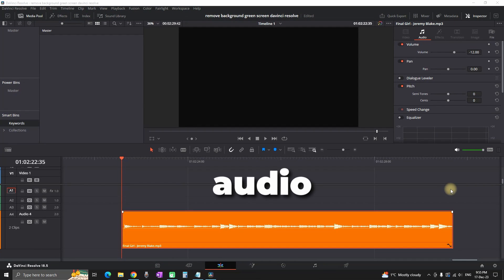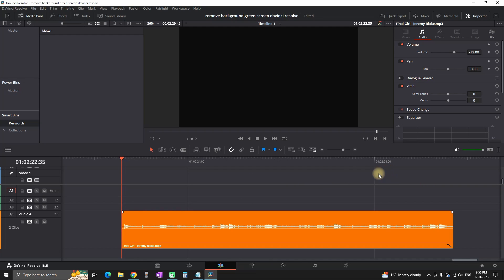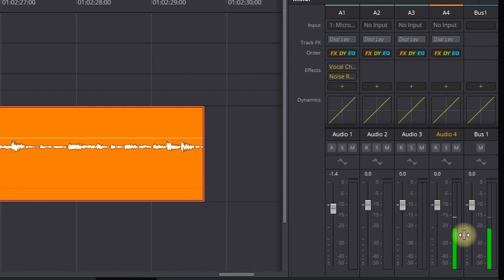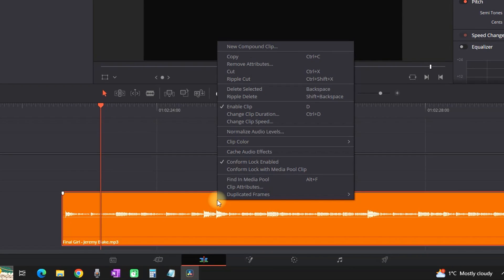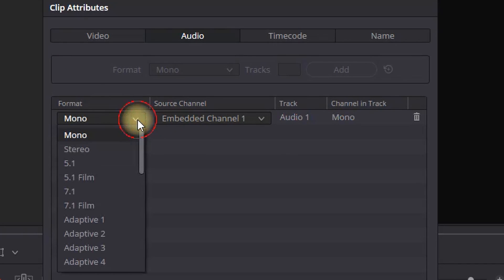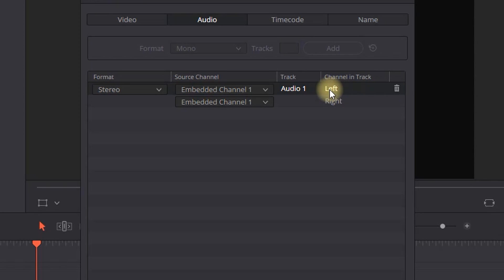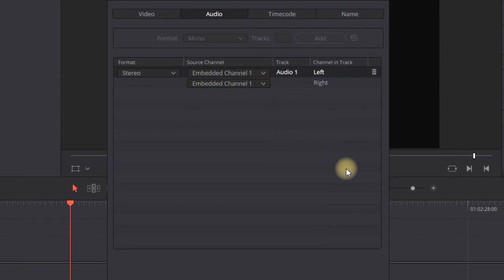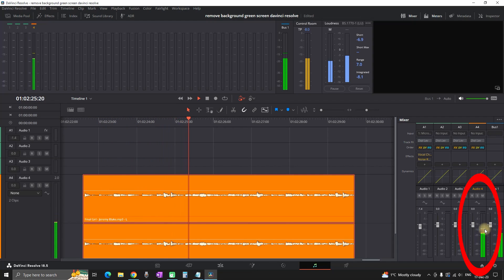How To FIX One Side Audio In Davinci Resolve 19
In this Davinci Resolve 19 tutorial, I will share 1 method on how to fix one side audio inside davinci resolve

video editor
video editing
editing software
 davinci resolve tutorial how to  davinci resolve , tutorial for beginners , davinci resolve 18 tutorial for beginners davinci resolve basic tutorial